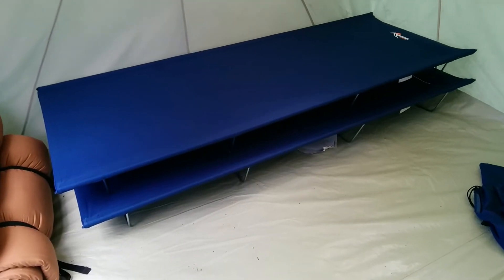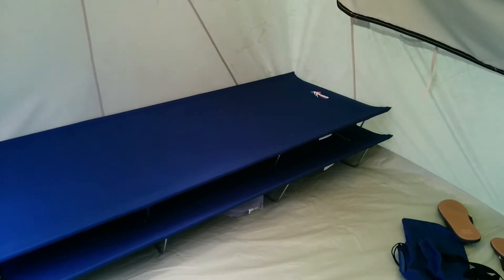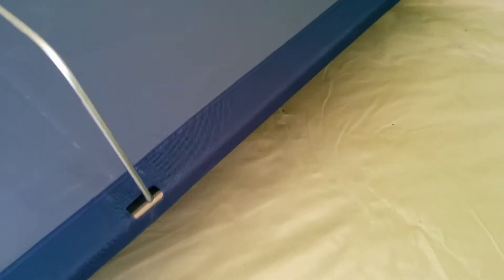New gear: Mountain trails cots.